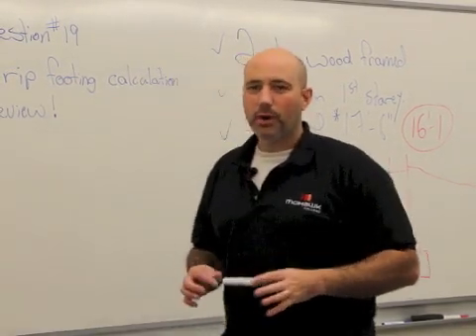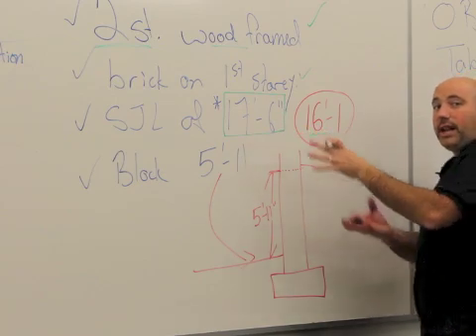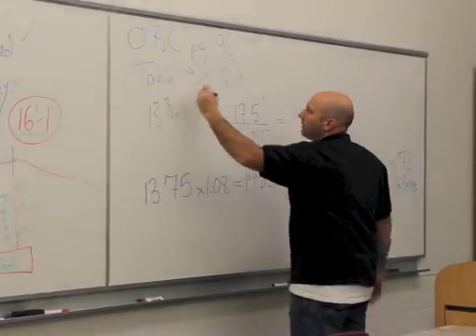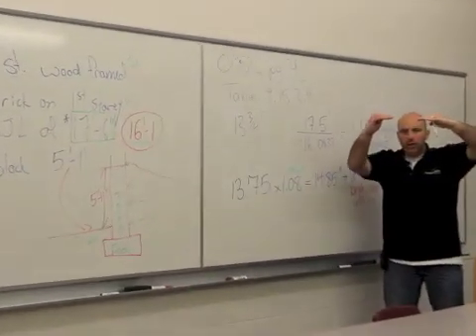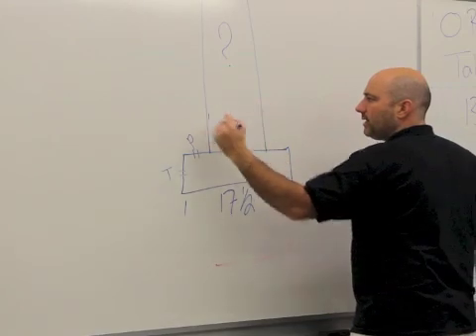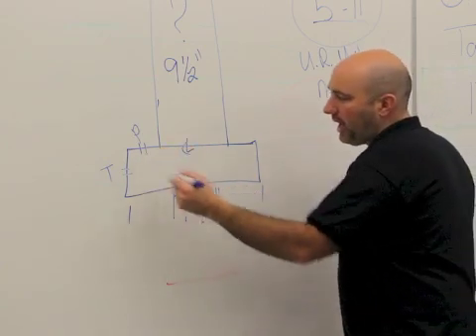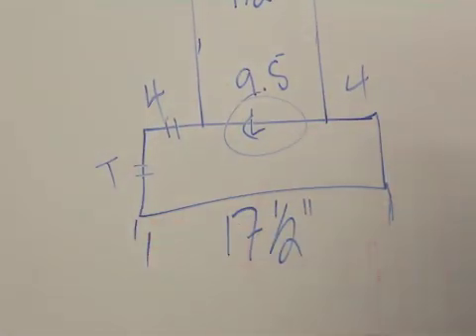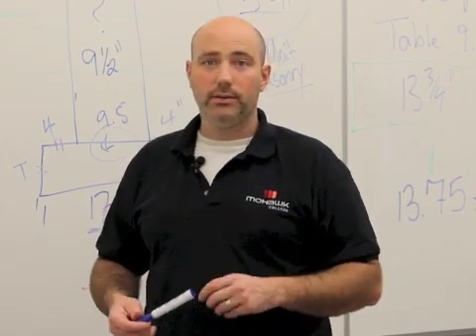Strip Footing Calculation Review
A second look at Question #19
Footings
Strip Footings
Residential Footings
Construction Math
Spread Footing Calculations